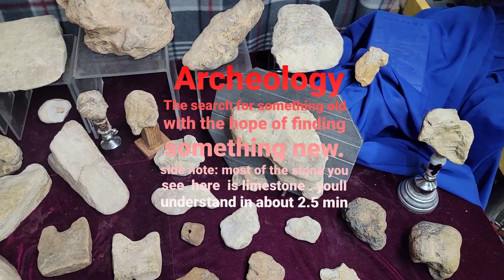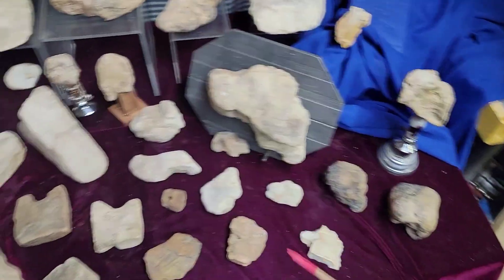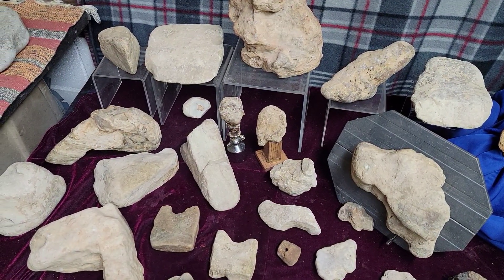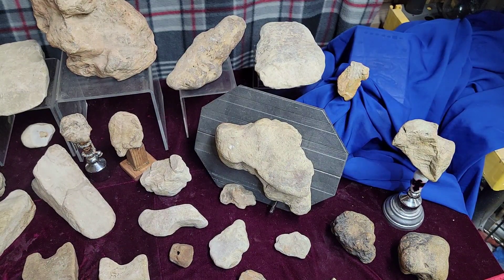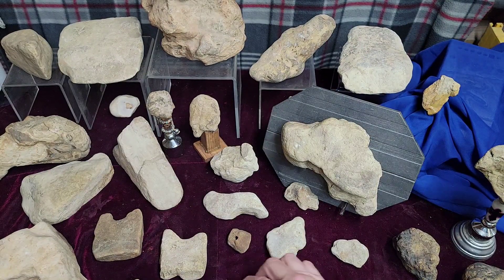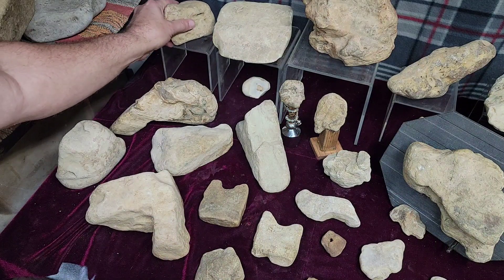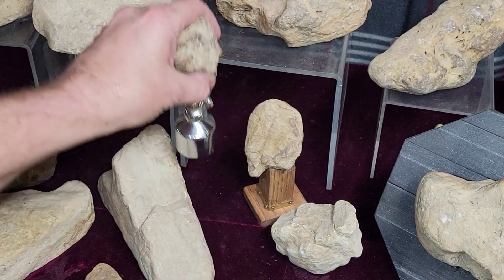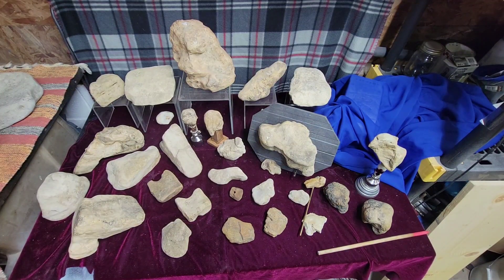Artifacts(Real,Yes- Easy to see- Not always)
What to look for. What to expect. What reactions you may encounter when showing your artifact even with long time friends. Not everyone can see it the same as you. An artifact is an object that was made by a human being. Look closely for indications that may point to the human touch. They are not always easy to see.